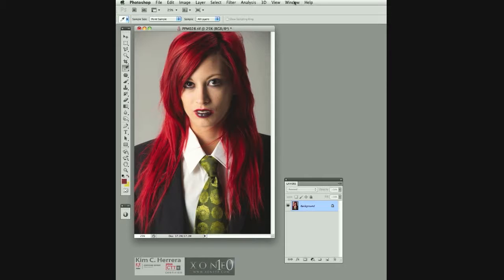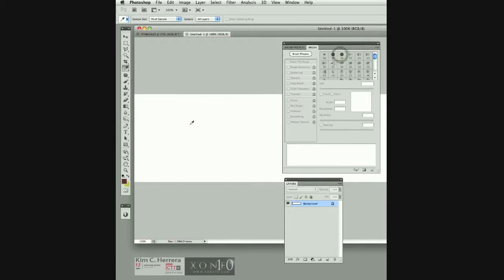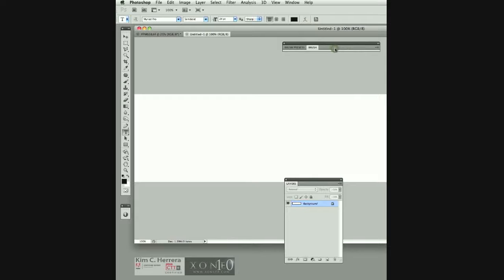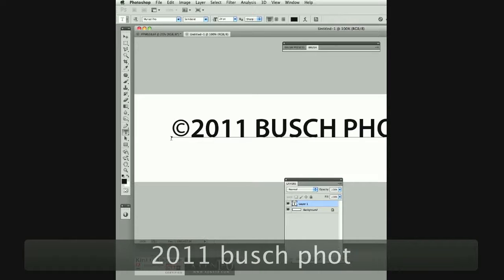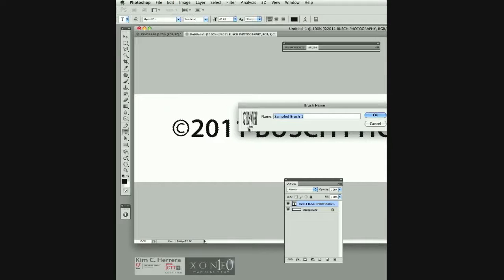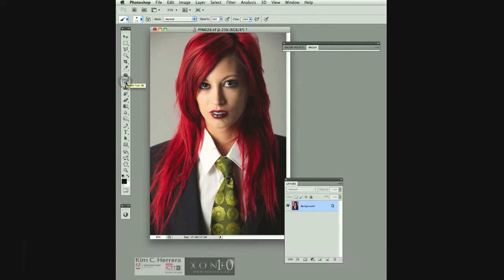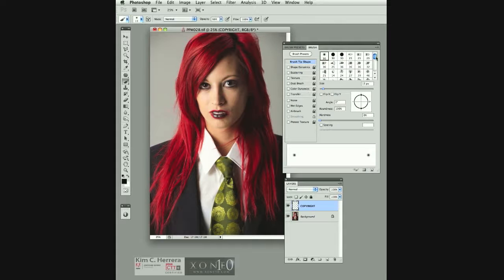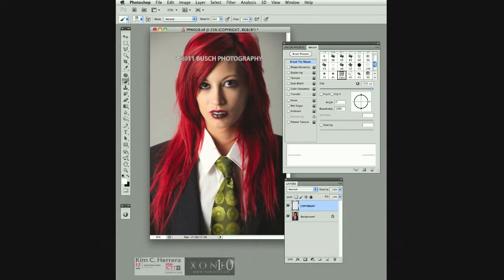Photoshop Poor Mans Watermark.mov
Kim C. Hererra guides us through customizing a new brush to use as a watermark.